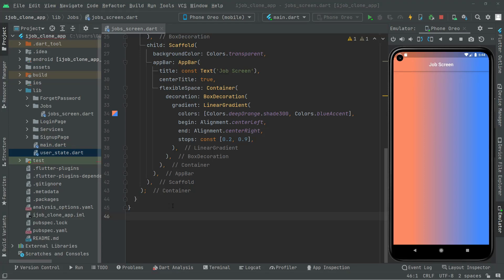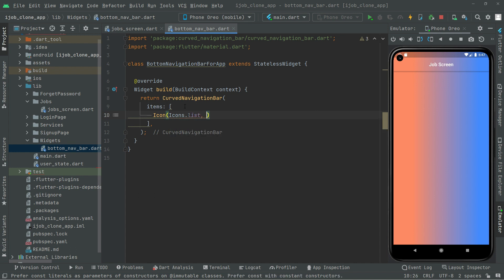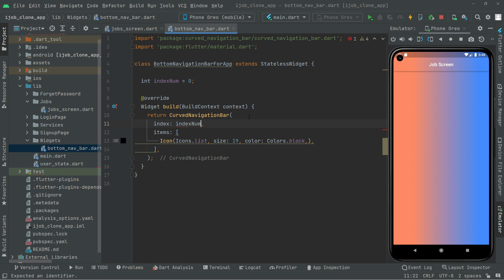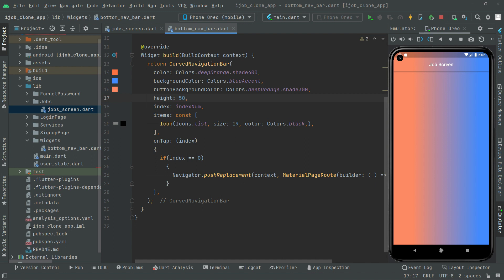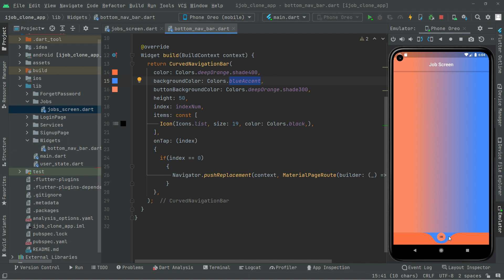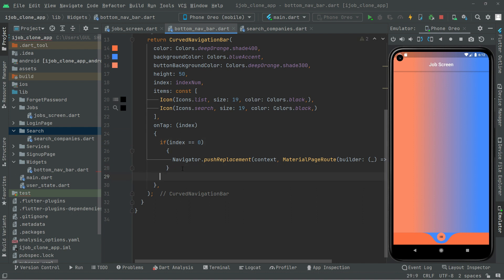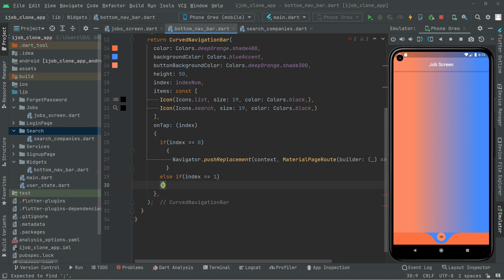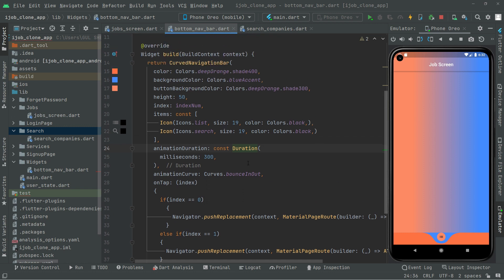Flutter Bottom Navigation Bar with Routes Tutorial | iOS Android Social Media Job Share Application